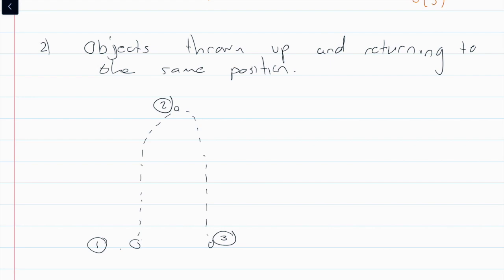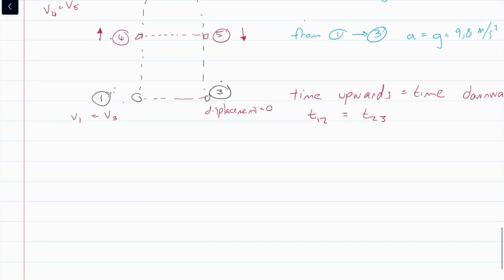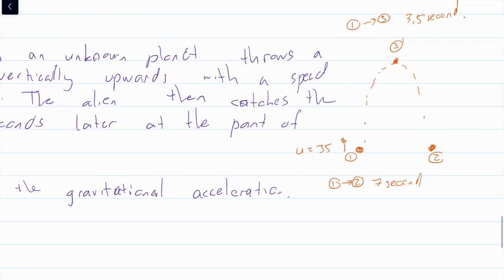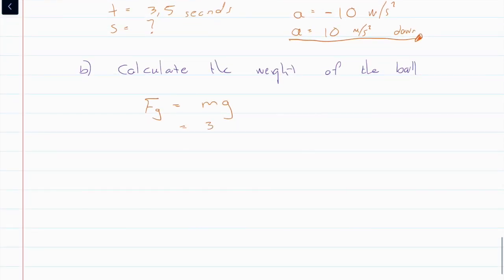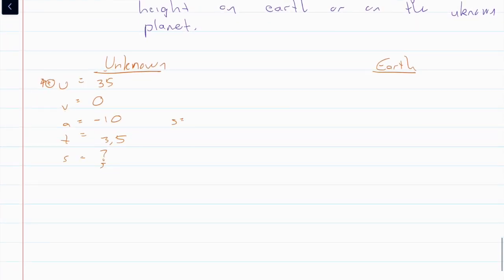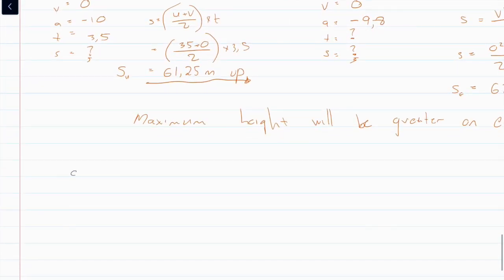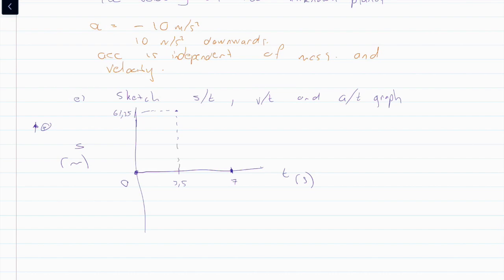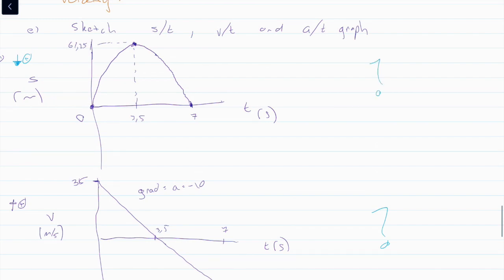Projectile Motion: Throwing Objects – Part 2 | Physics Concept Video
Vertical projectile motion for objects thrown upwards or downwards. Part 2 of my Projectile Motion concept series for high school Physical Sciences (Grades 10–12), covering the theory you need before attempting exam questions.